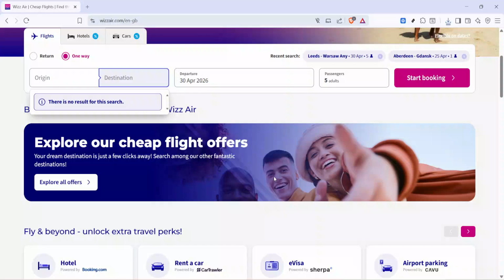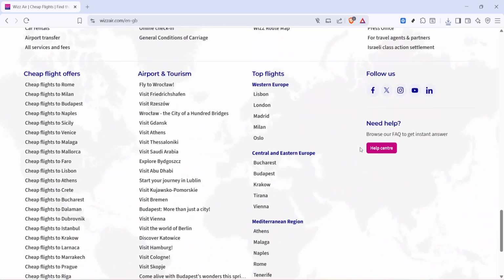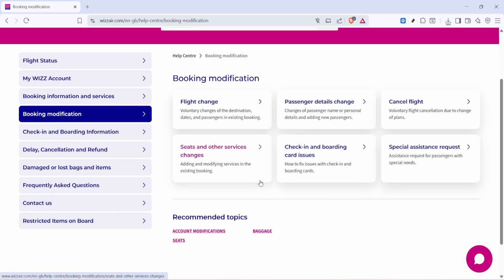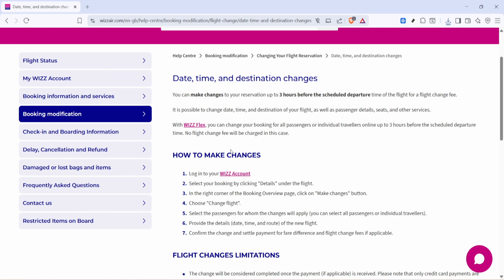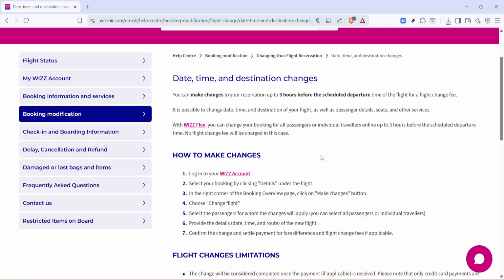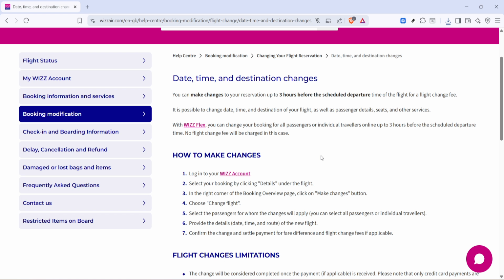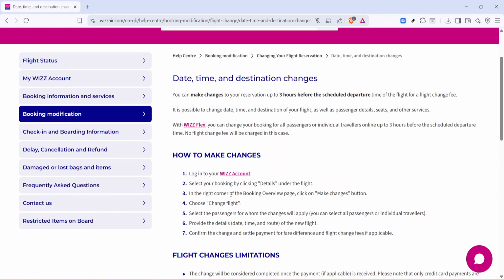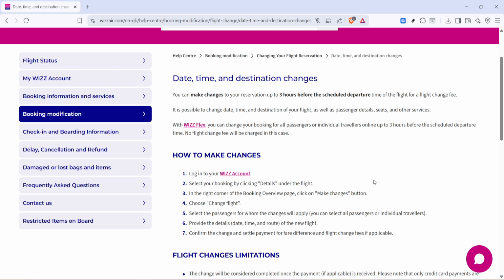How to change a Wizz Air flight (Step By Step 2026)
How to change a Wizz Air flight